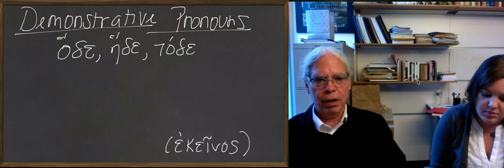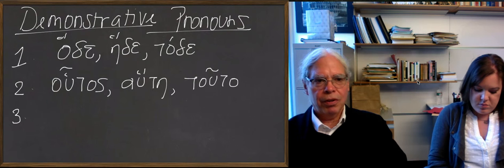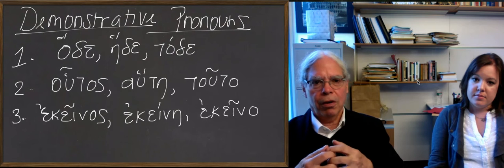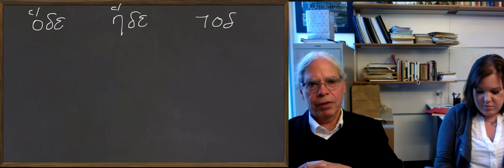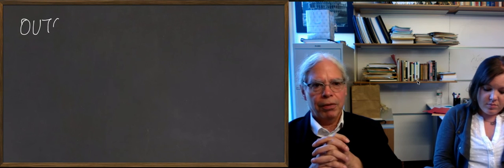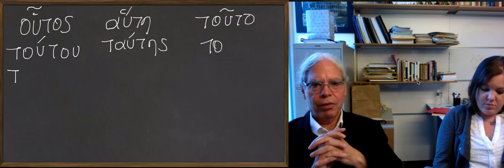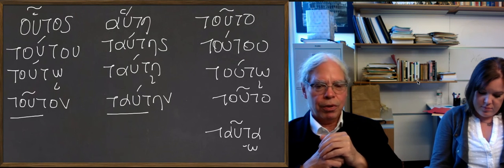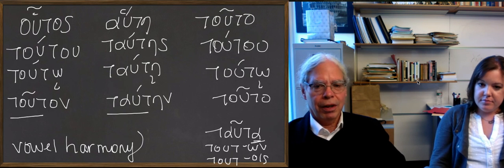Unit 9: demonstrative pronouns